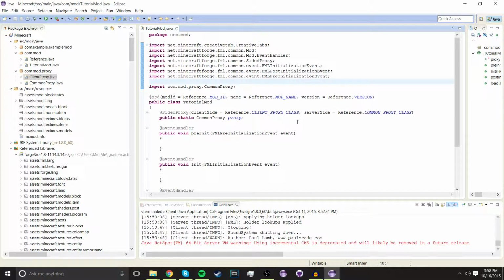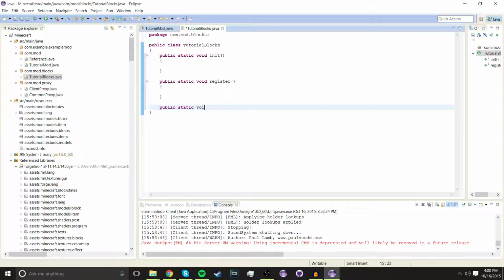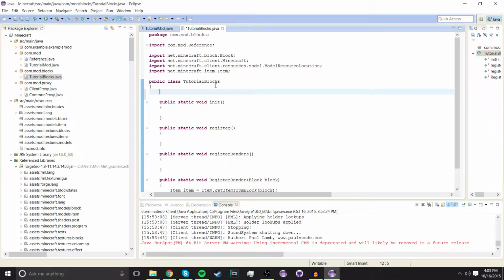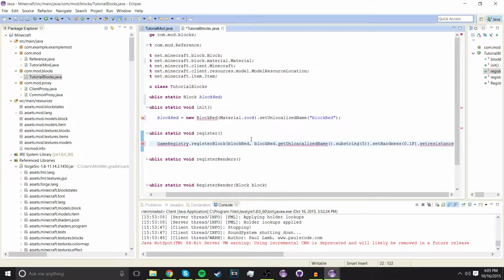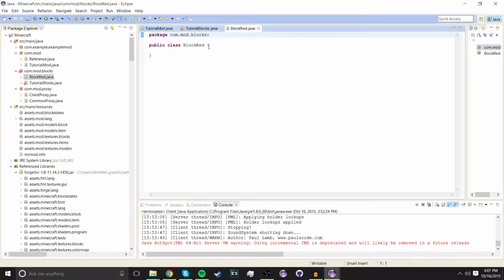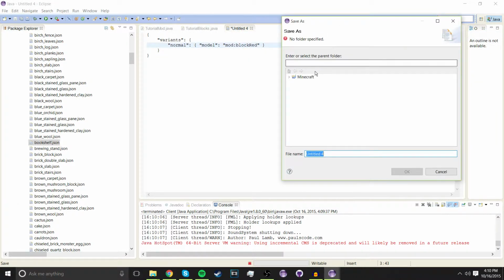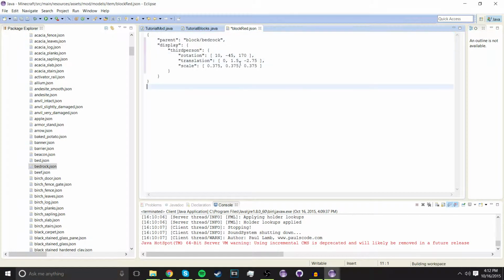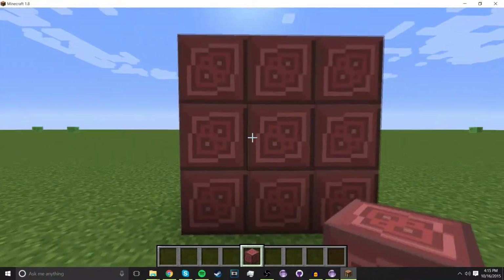Minecraft 1.8 Modding Tutorial Ep 2 - Basic Blocks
Today we get started with the basics of modding 1.8

- MiniMe